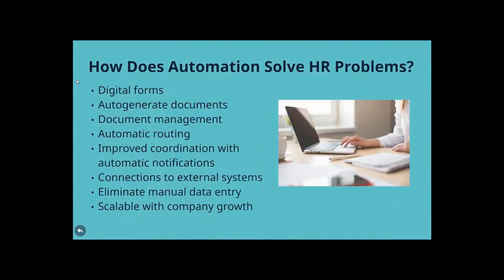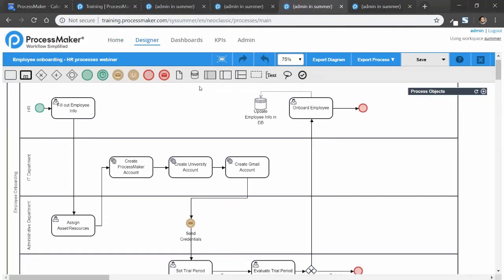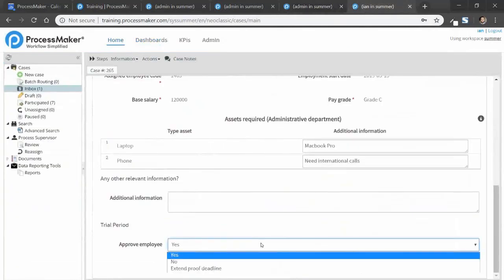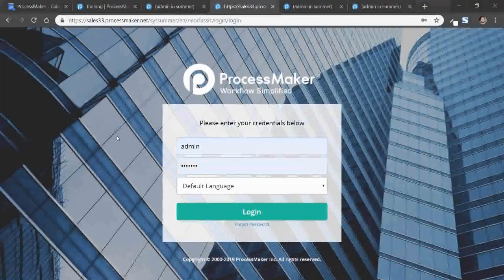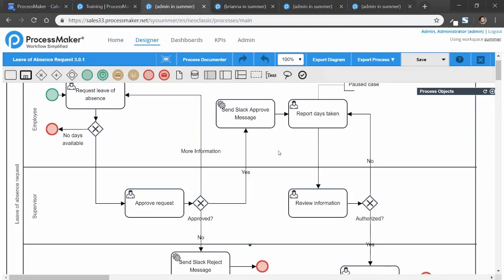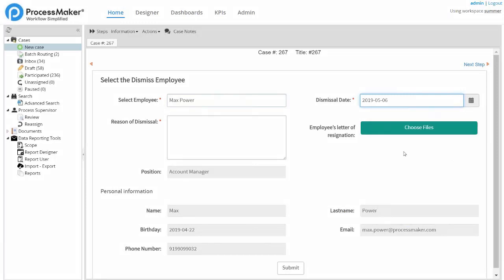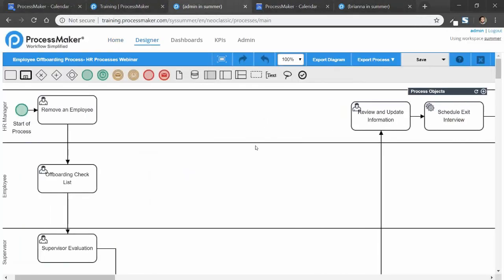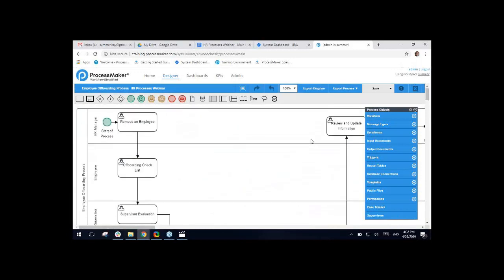5 HR Processes Any Company Can Automate Part I